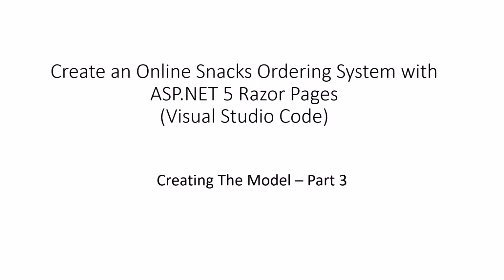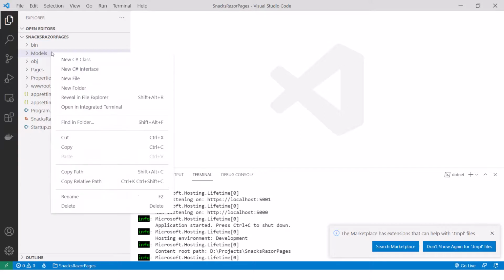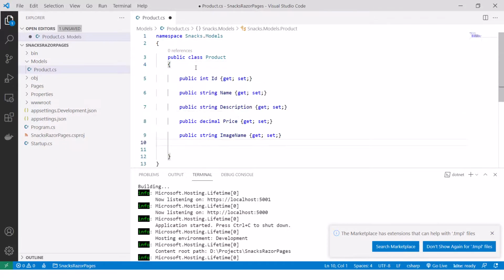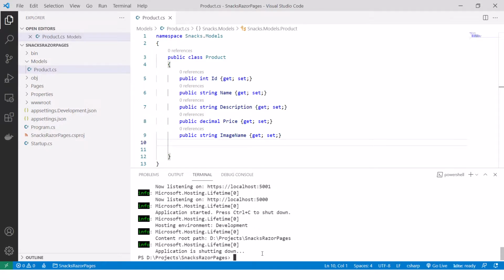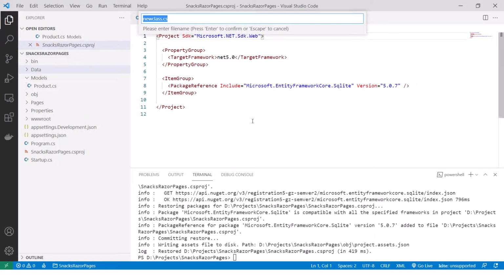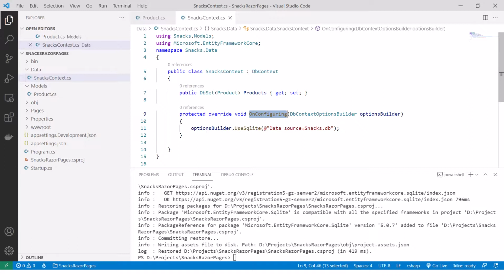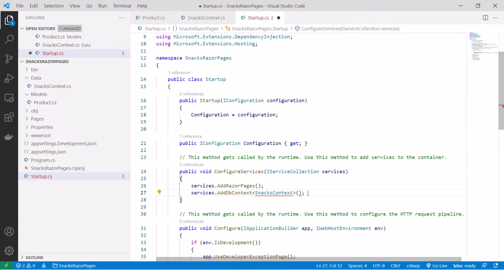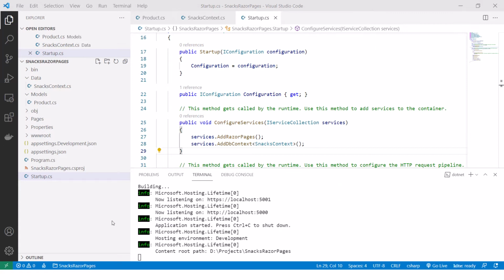Snacks Ordering System with ASP.NET 5 Razor Pages (Add Model) - Part 3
Next (Part 4):
This is part 3 of a Razor Pages series of tutorials for an online snacks/desserts ordering system.
In this part, the Product Model is added to the Visual Studio Code project.

This step-by-step Razor Pages tutorial series demonstrates how to create a Razor Pages application from scratch, and how to add common functionality to it including communicating with a database, working with forms, and sending an email.